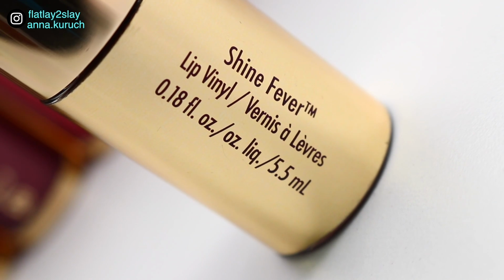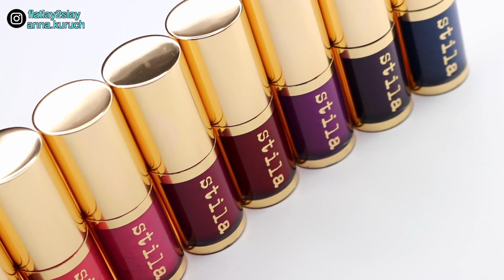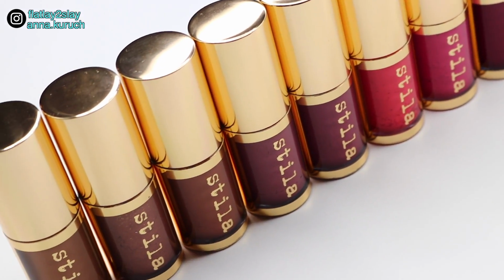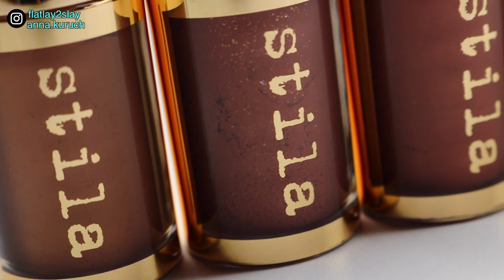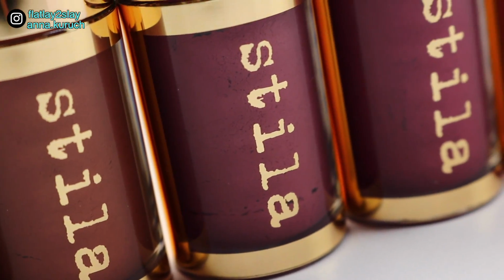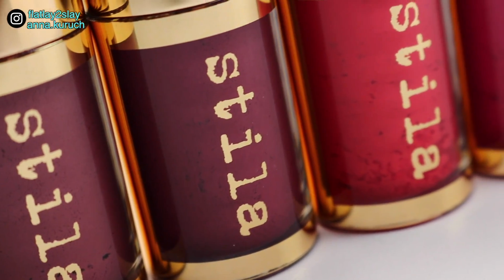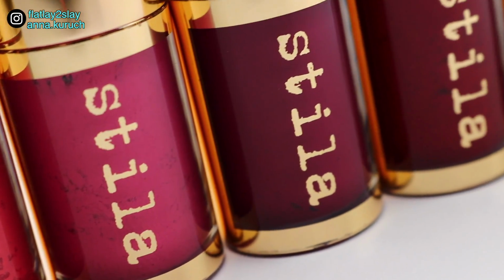NEW! STILA Cosmetics SHINE FEVER LIP VINYL Review + 12 Shades Swatches | PR Unboxing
Hello everyone! Today I will show you NEW STILA Cosmetics SHINE FEVER LIP VINYL SWATCHES of 12 Shades + Review. And I want to say HUGE Thank you to STILA Cosmetics for gifting me all these 12 Shine Fever Lip Vinyl! I will show you arm and lip swatches, as well as share my review.

𝓟𝓻𝓸𝓭𝓾𝓬𝓽𝓼:
Stila Cosmetics SHINE FEVER LIP VINYL in shades:

Speedway: our classic Patina shade is reincarnated as a dusty-rose lacquer

What STILA Cosmetics Shine Fever Lip Vinyl is your favourite?
Let me know what other videos you would like to see on my channel!

🎶 𝓜𝓾𝓼𝓲𝓬 🎶